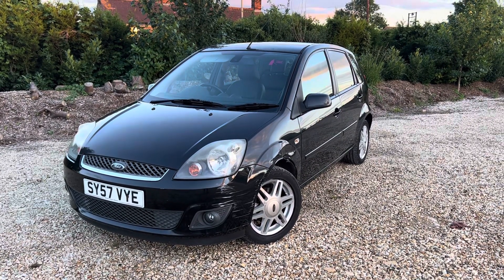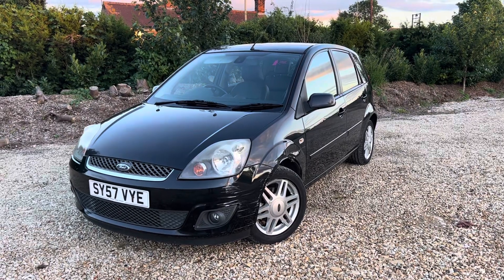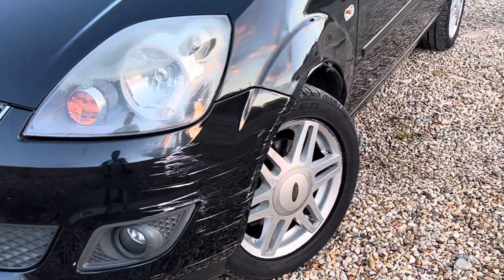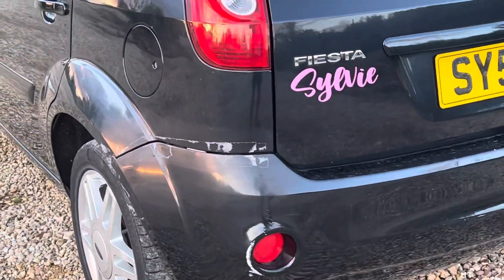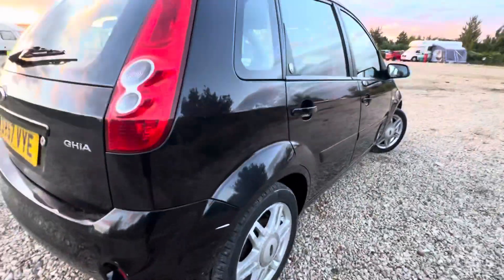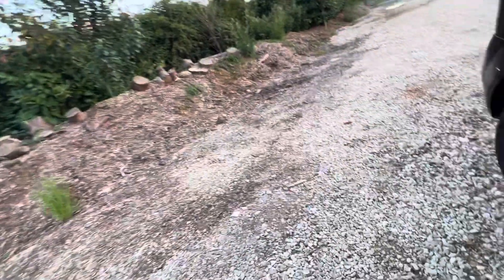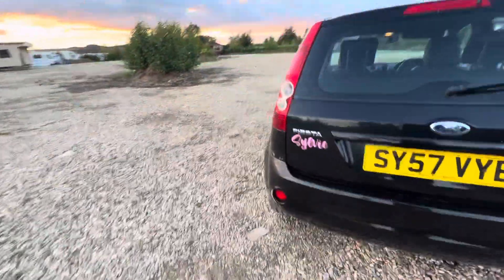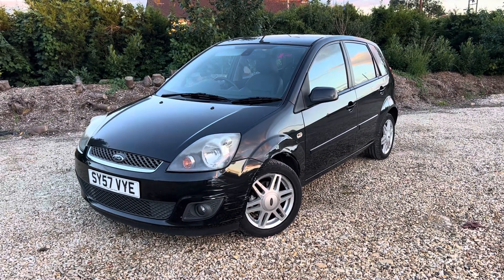2007 Ford Fiesta 1.4 Leather Walkaround